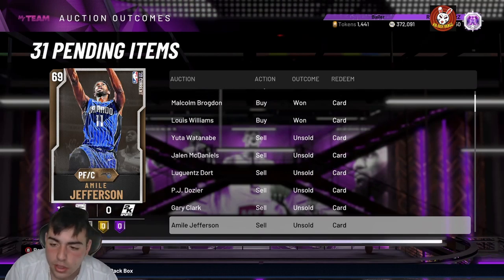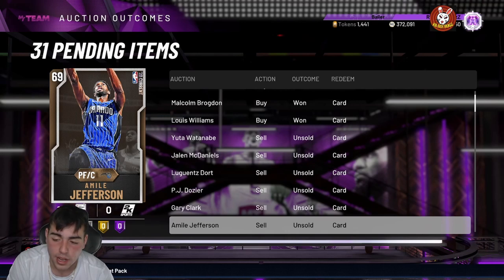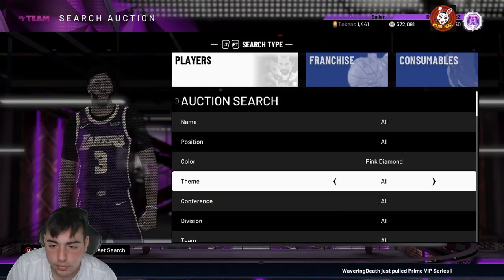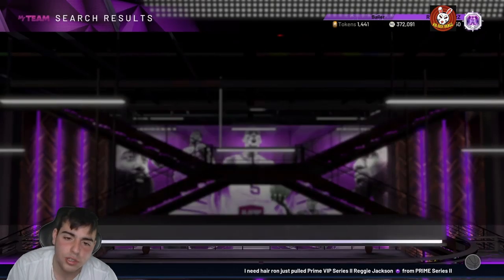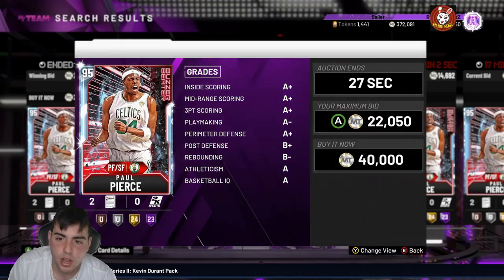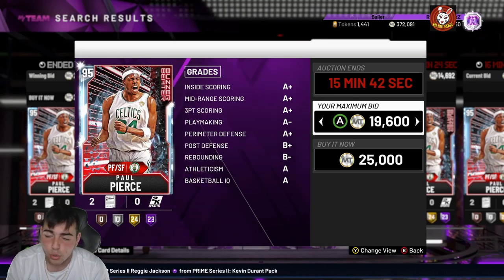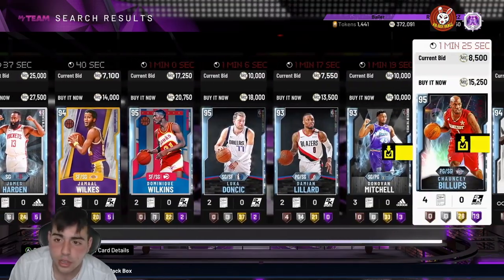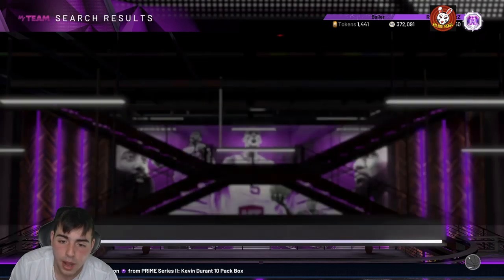NEW CONTENT IS HERE! INSANE SNIPE FILTERS AND MT METHODS!| NBA 2K20 MY TEAM